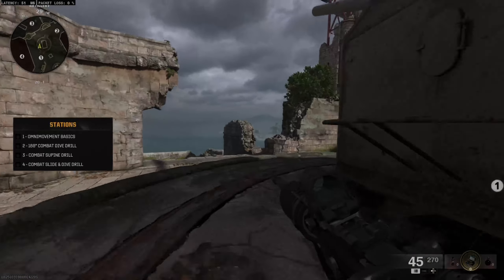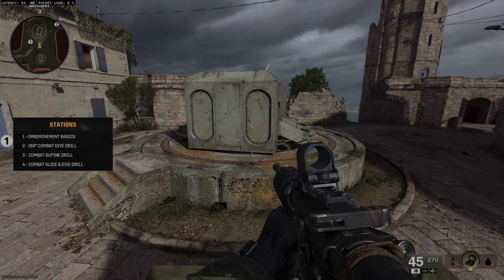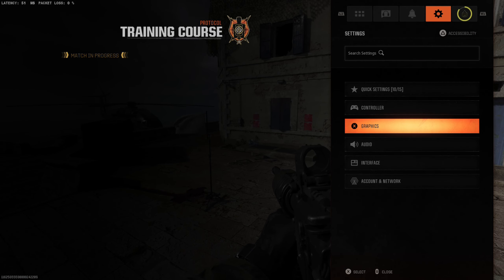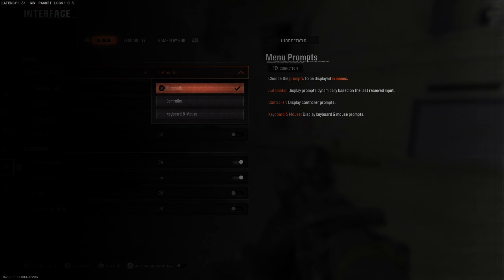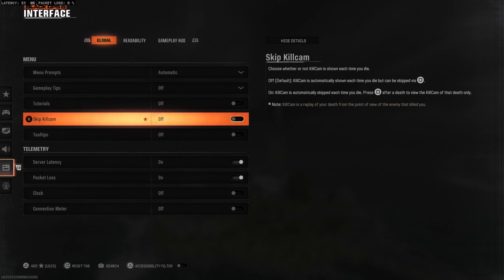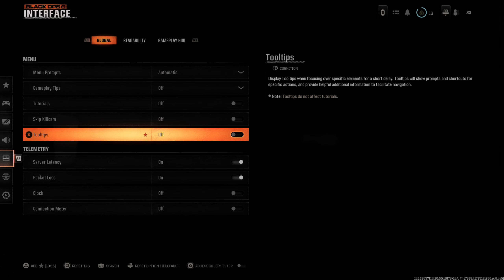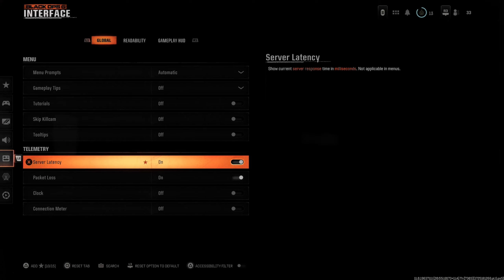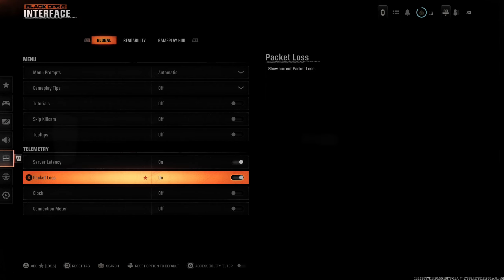How to Turn Off the New Player Tips & Tutorials in Settings Black Ops 6 (Call of Duty Tutorials)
To turn off the new player tips and tutorials in Call of Duty: Black Ops 6, follow these steps:

1. Access the Settings Menu:
From the main menu, go to Settings or Options.
2. Go to the Gameplay Settings:
Look for a section labeled Gameplay or General settings.
3. Find the Player Tips or Tutorials Option:
Within the Gameplay or General settings, locate the option for Player Tips, Tutorials, or Hints.
4. Disable Player Tips and Tutorials:
Toggle the option to Off or Disabled to turn off new player tips and tutorials.
5. Save Your Changes:
Make sure to save your settings after making this change and then exit the menu.
By disabling these tips and tutorials, you'll have a cleaner interface without the frequent prompts and hints, allowing you to focus more on gameplay.